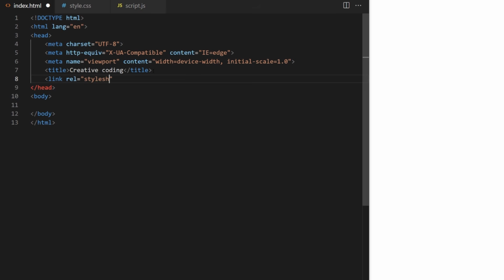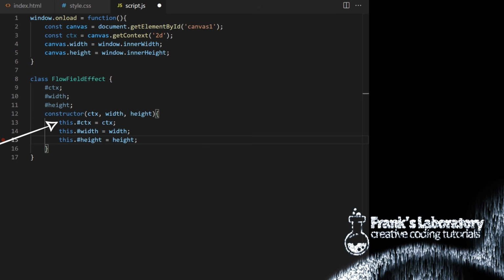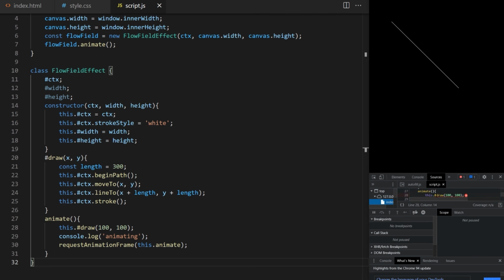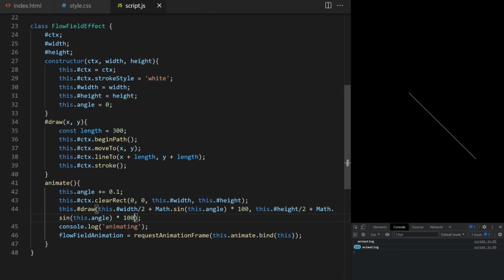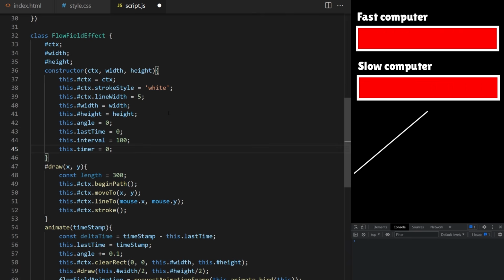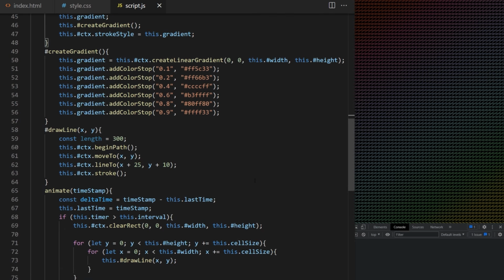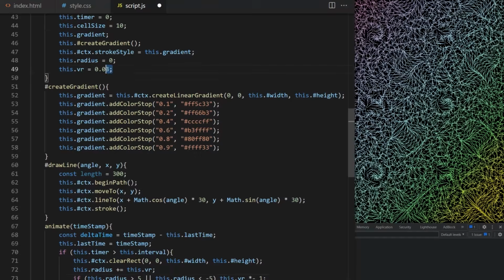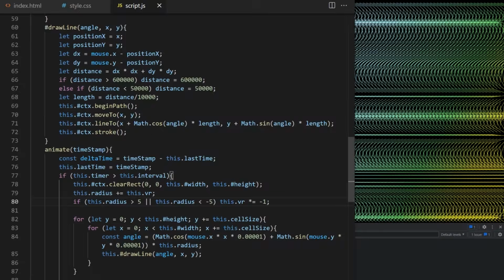HTML Canvas DEEP DIVE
Creating beautiful interactive animations for the web can be easy. HTML canvas allows dynamic scriptable rendering of 2D shapes and bitmap images and we can also make games using those same techniques. We can draw shapes with code and in this HTML canvas deep dive for beginners we will use vanilla JavaScript to draw a single line, and then we take it to the next level! There are a lot of things you can do with lines, for example create a fully interactive self animating vector field that reacts to used input in multiple different ways. Have fun ❤

0:00 Course introduction
01:36 HTML mark-up and CSS styles
02:22 Window onload and document onload
02:59 How to set up HTML canvas with JavaScript
04:32 JavaScript classes and private class features
09:40 Private class methods
10:22 How to draw a line on HTML  canvas
12:45 Animation loop with encapsulation
(How to use JavaScript bind method)
17:13 Resize event listener
(How to make canvas project responsive)
19:31 How to use cancelAnimationFrame method
20:56 Movement patterns with trigonometry
(How to use Math.sin() and Math.cos() for sine wave and circular movement patterns)
22:29 Mousemove event listener and event object
24:35 Timestamps and delta time
(Set framerate and periodic events in milliseconds for cross device compatibility)
30:25 How to create a grid on HTML canvas
(Using nested for loops to map a vector field grid)
33:28 Canvas gradients
(createLinearGradient and addColorStop methods)
35:40 Rotating lines using trigonometry
37:15 Control points for vector field effect
40:21 Experiment 1: spiral animation
43:22 Experiment 2: dynamic line length
(how to calculate distance between 2 points with Pythagoras theorem)
47:55 Experiment 3: Zooming and stretching on mouse move

❤ Related Links ❤
My friend Radu helped me with some optimisations here for today's project,  he is an expert on algorithms, check out his channel, he also likes to use vanilla JavaScript:

🔥 I really like these FRONT END WEB DEVELOPMENT courses on Udemy 🔥
Learn modern advanced JavaScript practices and be in the top 10% of JavaScript developers. (Andrei Neagoie)
Modern JavaScript from the beginning - all the way up to JS expert level! THE must-have JavaScript resource in 2021. (Maximilian Schwarzmuller)
The modern JavaScript course for everyone! Master JavaScript with projects, challenges and theory. Many courses in one! (Jonas Schmedtmann)
Build 20 mini frontend projects from scratch with HTML5, CSS & JavaScript (No frameworks or libraries, Brad Traversy)